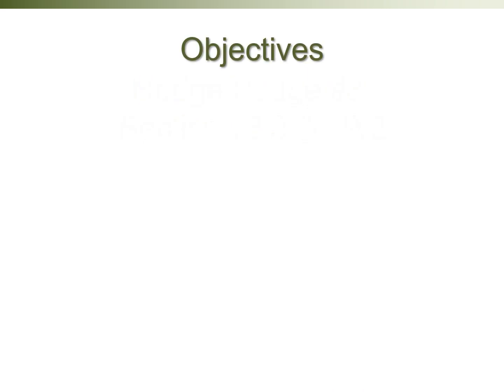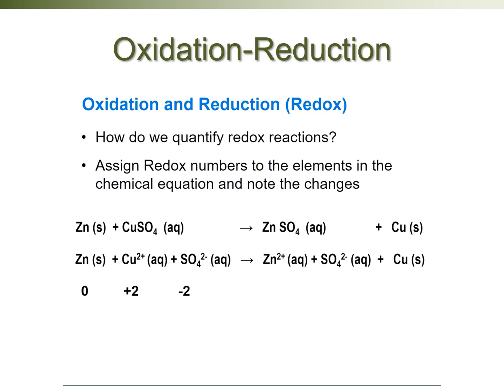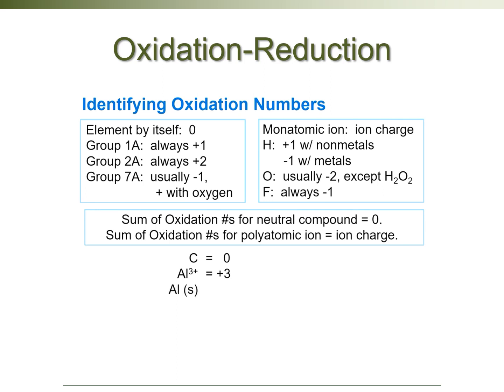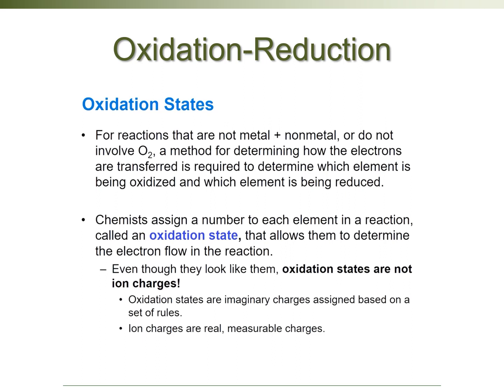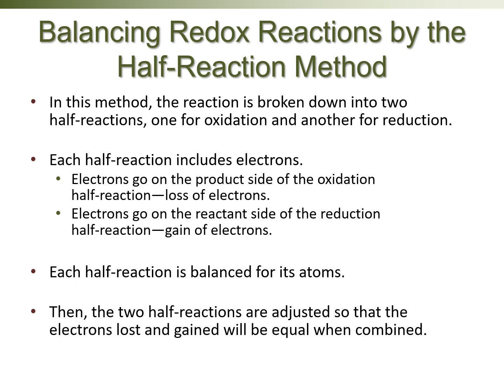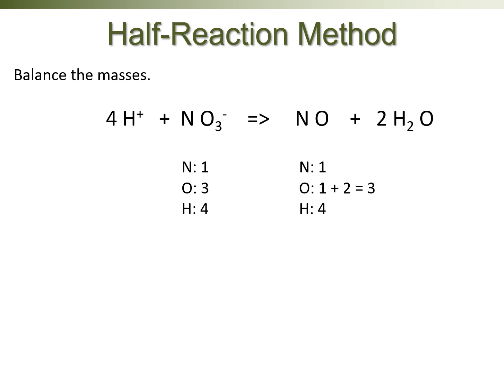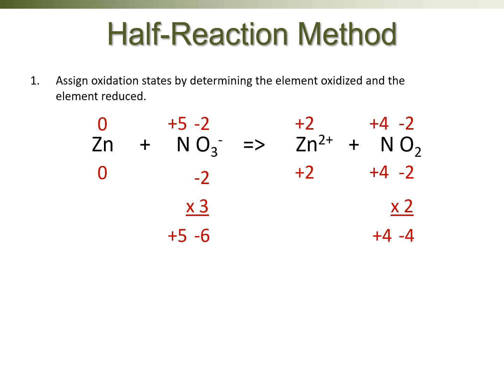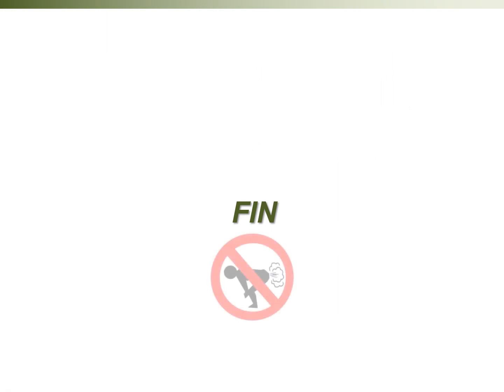CHM 116 Hodge Podge Lecture 3